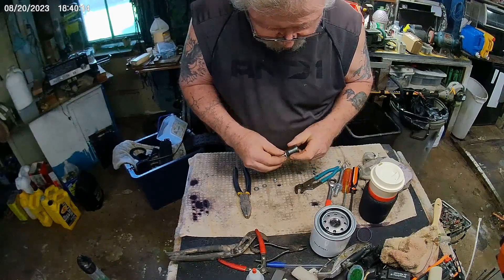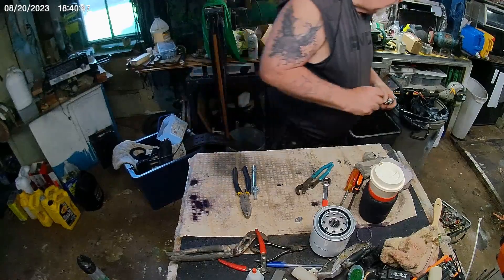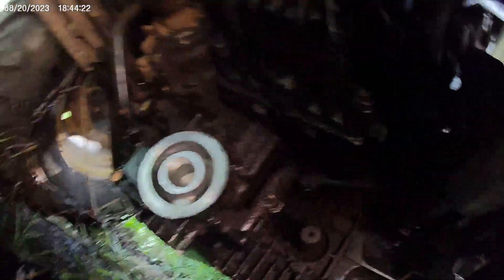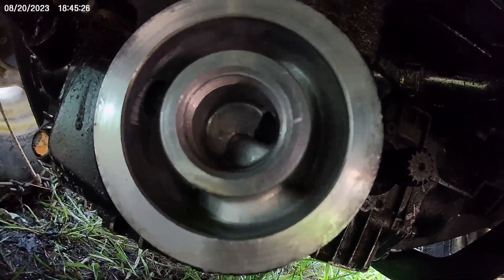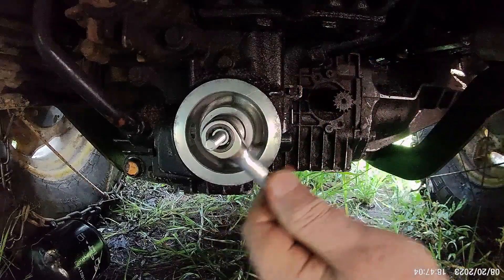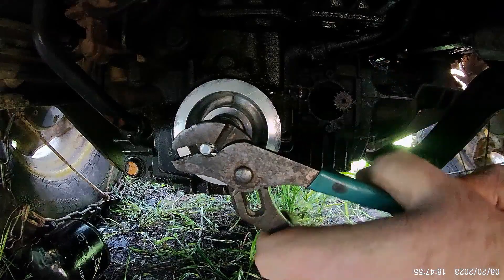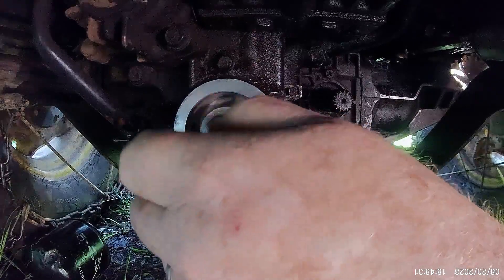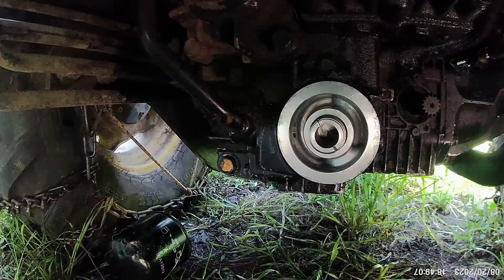Hydraulic filter, BS'ing, Rubber spacers, I think I'm done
I think I have it. Hmm. I think every step helped.